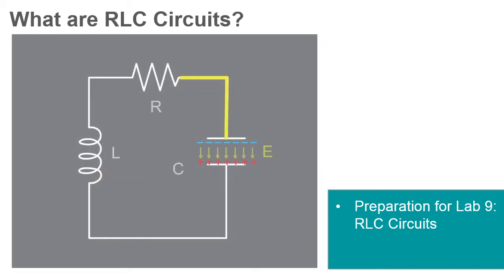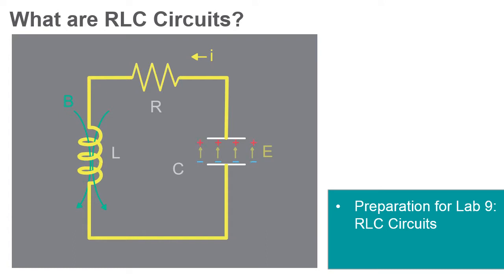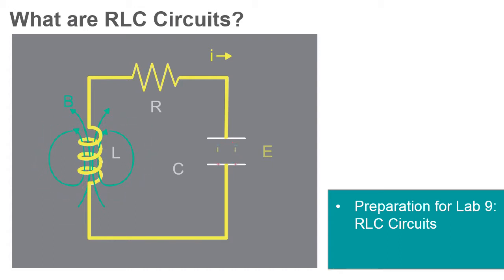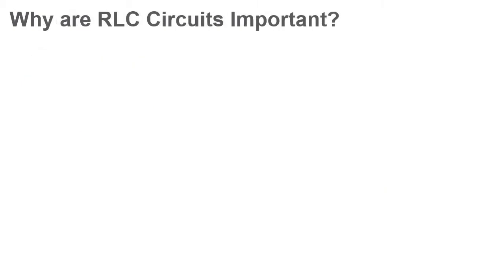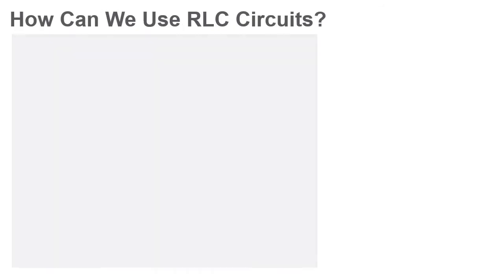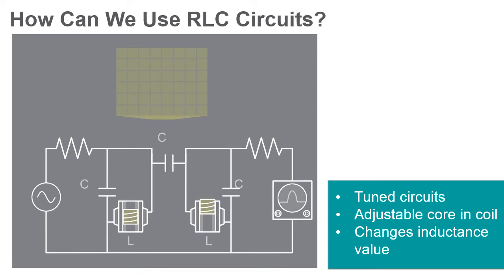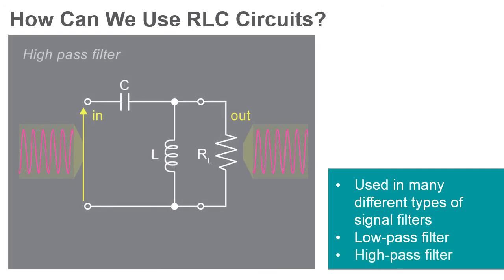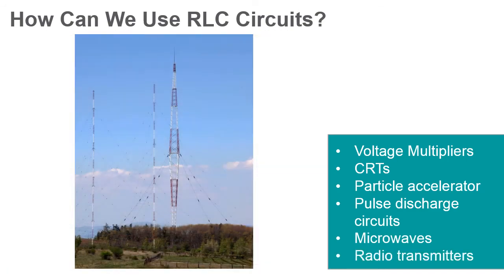RLC Circuits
This video introduces resistor-inductor-capacitor (RLC) circuits. It explains their oscillation behavior, their signal filtering abilities, and how RLC circuits can make variable analog tuners.

This video is part of a series introducing topics for the course Introduction to Circuits. It accompanies the Introduction to Circuits courseware for the NI ELVIS III, found here: